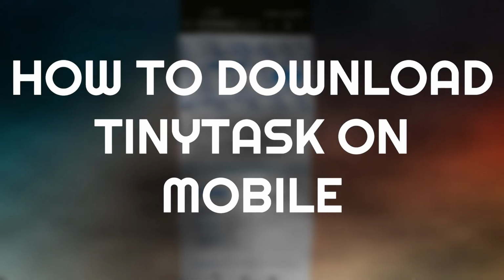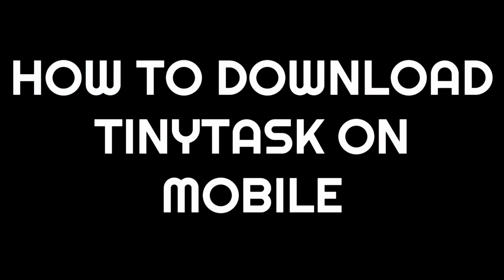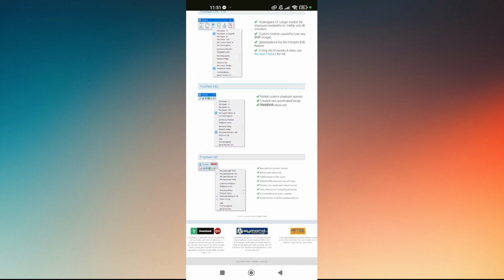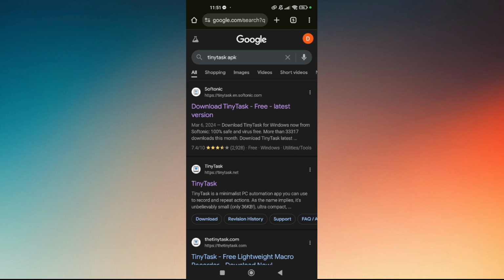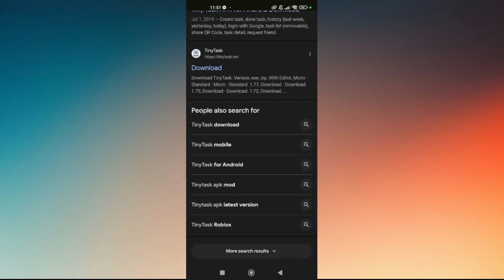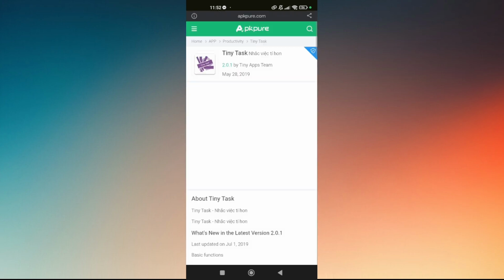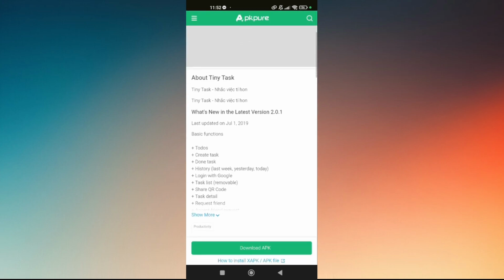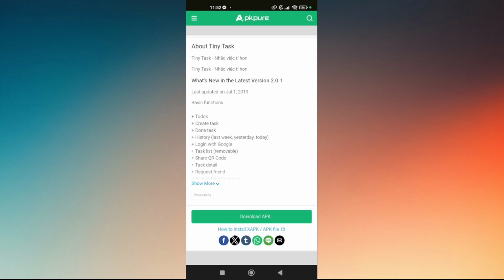HOW TO DOWNLOAD TINYTASK ON MOBILE | ALL DEVICES 2026! (FULL GUIDE)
In this video, I will show you how to download TinyTask on mobile for all devices.
Learn how to run TinyTask on Android and iOS using simple tools.
This guide helps you automate actions on your phone using TinyTask.